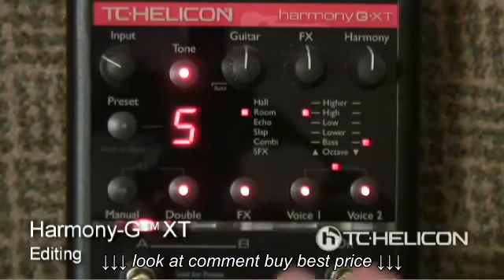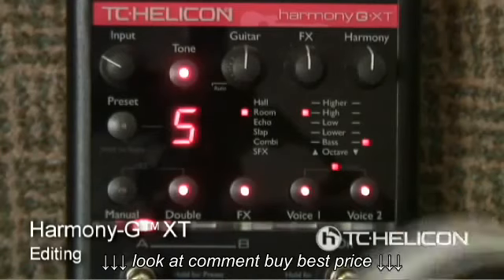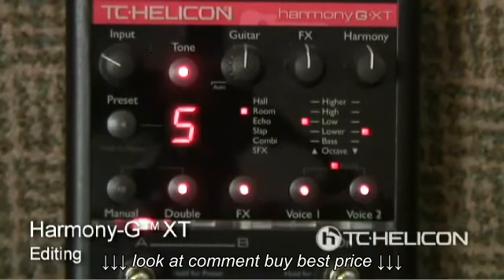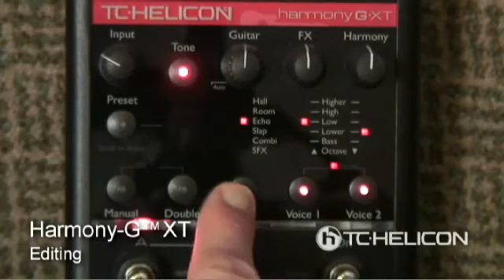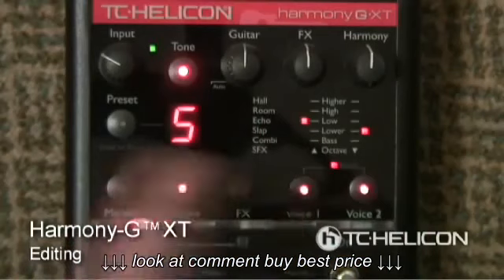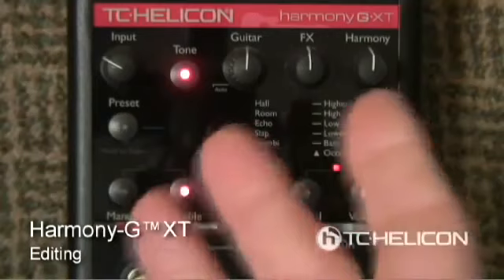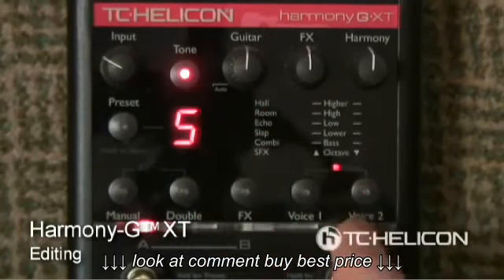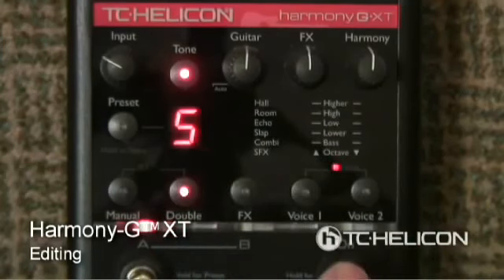TC Helicon Voicetone HarmonyG XT: Tutorial 3 | UniqueSquared com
TC Helicon Voicetone HarmonyG XT: Tutorial 3 | UniqueSquared com, TC Helicon Voicetone HarmonyG XT: Tutorial 3 | UniqueSquared com